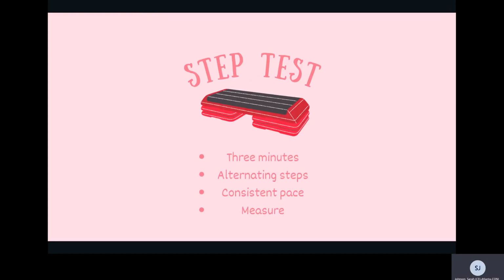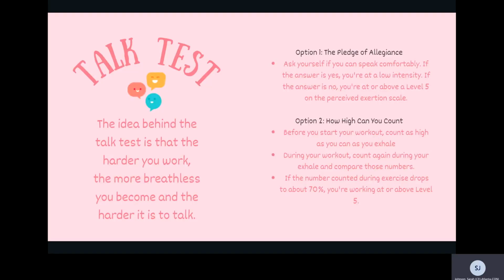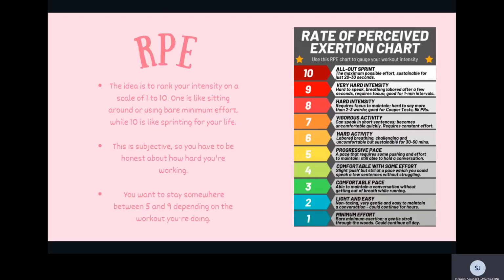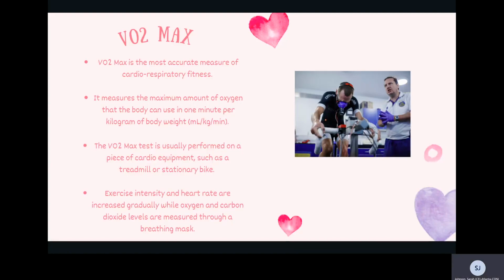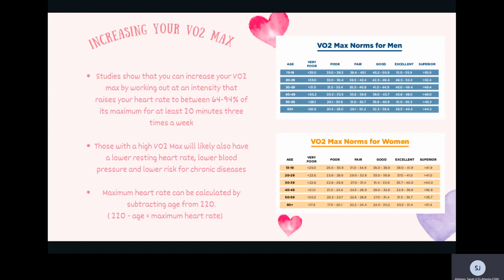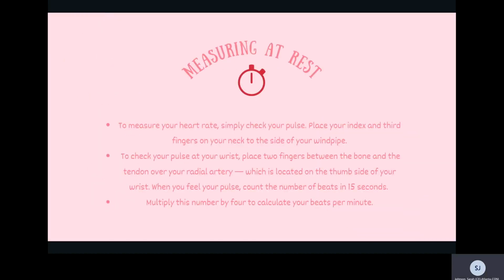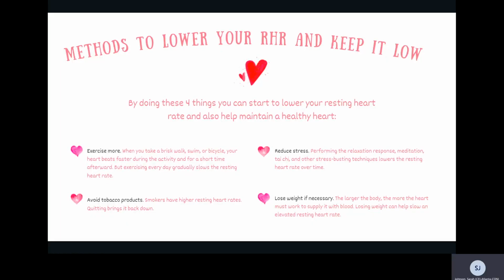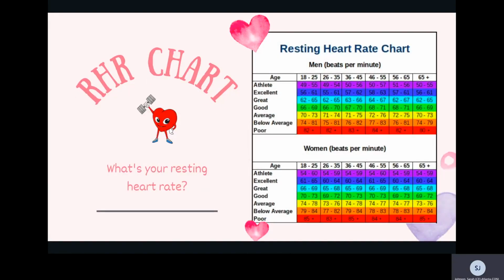Don't Skip a Beat | Heart Health Workshop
Learn the basics of your heart and how it affects your daily life.